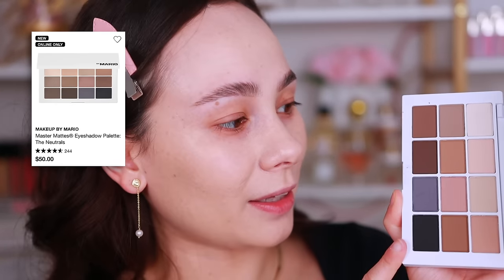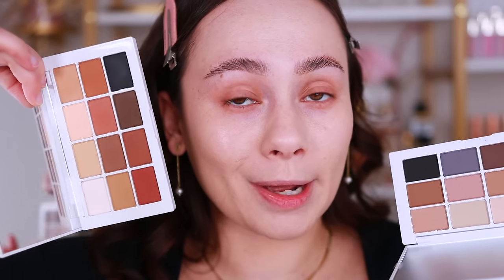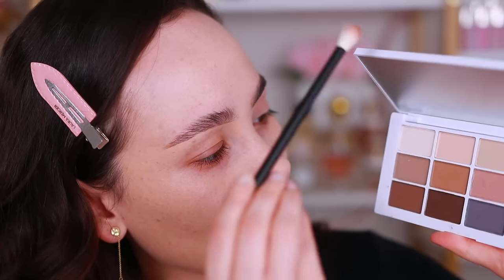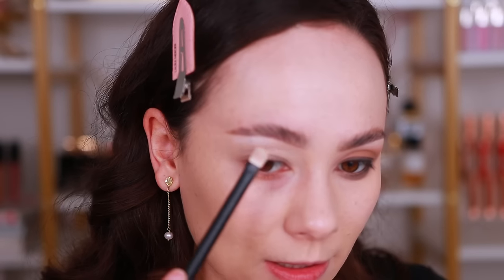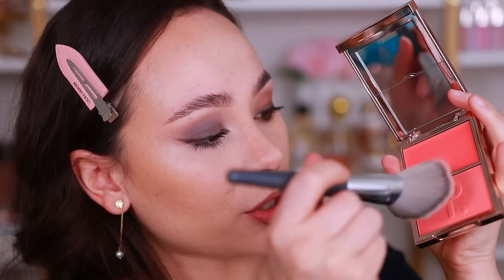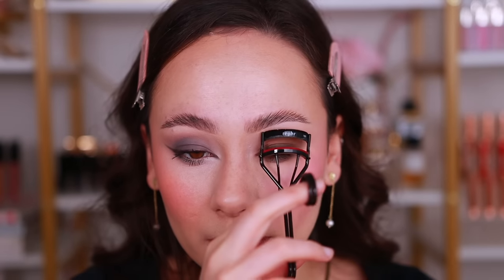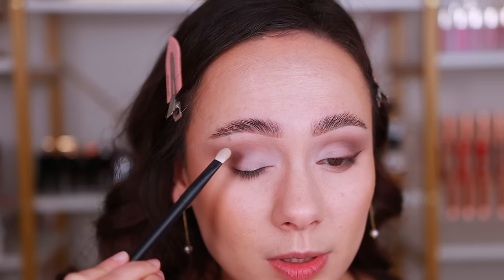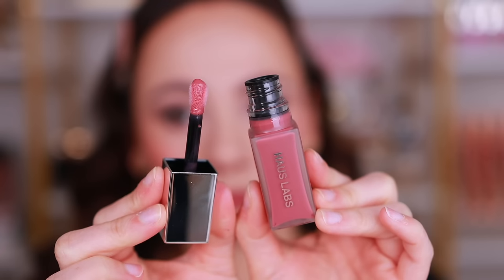NEW SEPHORA Makeup By Mario Master Mattes the Neutrals, Patrick Ta Blush Shades, Haus Labs Lip Glaze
//Menioned
Makeup By Mario MAster Mattes The Neutrals Palette
Patrick Ta Beauty NEW Double Take Creme & Powder Blush (Just Enough, Not Too Much, She’s The Moment)
Patrick Ta Beauty Major Volume Plumping Gloss (Obviously)
Haus Labs Lip Glaze (Guava)

Glow Recipe Watermelon Glow Niacinamide Dew Drops
AboutFace The Performer Foundation (L1 Neutral)
Natasha Denona HyGlam Correcting Concealer (c2)
Kokie Cosmetics Doubletime Full Cover Concealer (Light Neutral/Tan Peach)
Pat McGrath Labs Blurring Undereye Powder
Tower28 Sculptino (Getty)
Florasis Eyebrow Pencil
Too Faced Fluff & Hold Laminating Brow Wax
AboutFace Volumizing Mascara
Hard Candy InstaPout Lip Liner (Kiss And Tell)